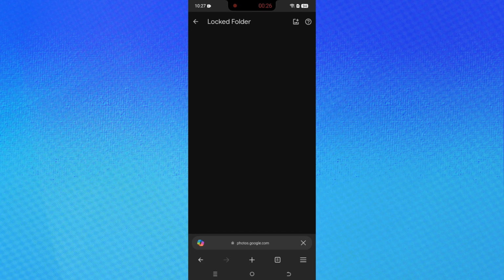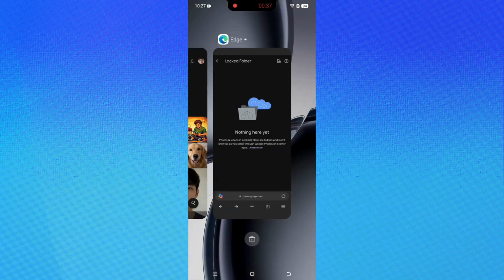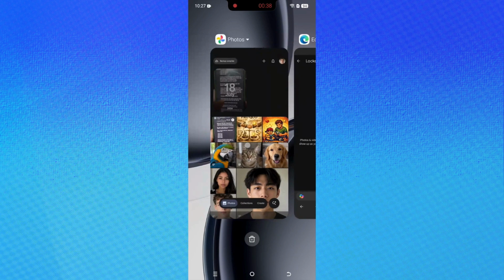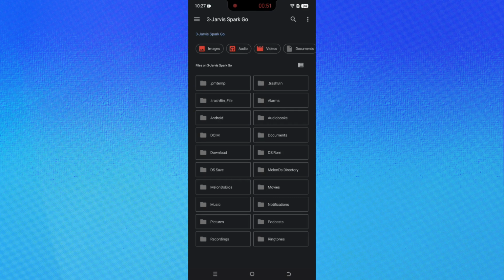How to Recover Google Photos Locked Folder [Full Guide 2026]